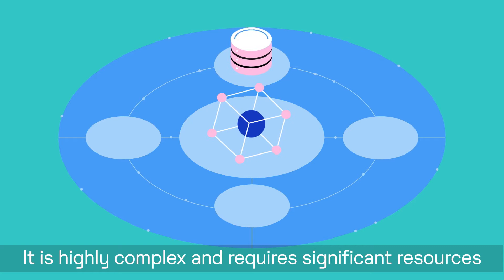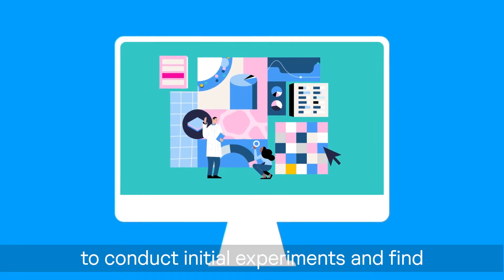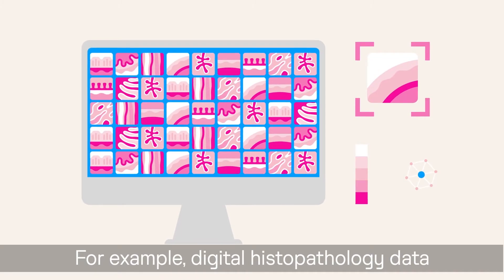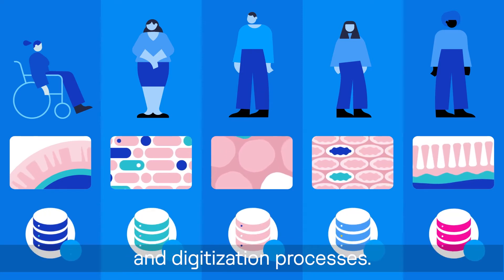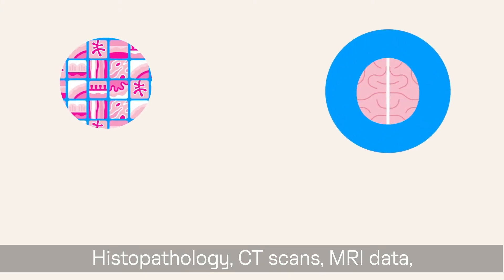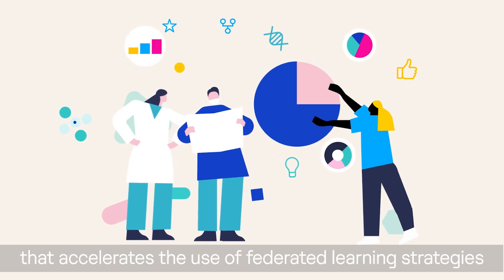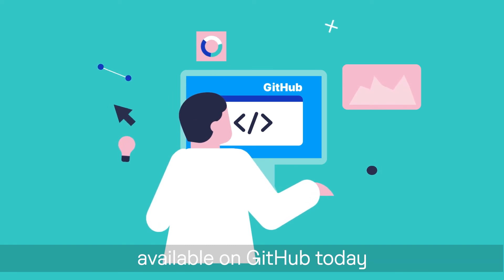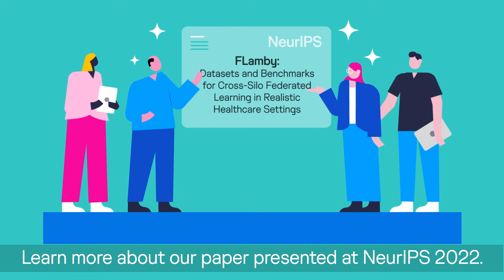Owkin | Flamby Explainer Video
Meet FLamby – the world’s largest open-source federated learning-ready datasets designed to bridge the gap between federated learning theory and practice, while tackling multiple healthcare data modalities. The results of this collaboration will be presented at the NeurIPS 2022.